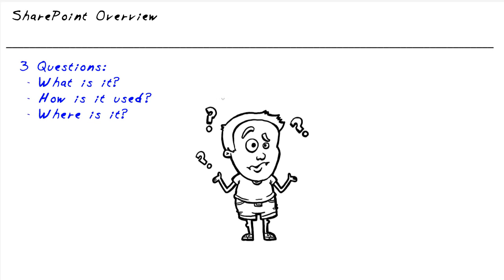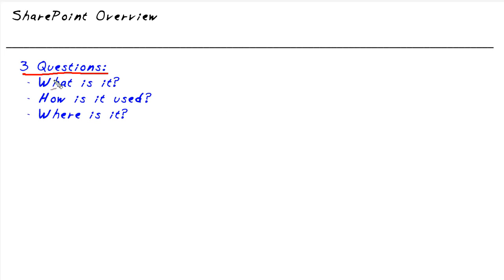SharePoint Overview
A quick overview of Microsoft SharePoint, and why there are many different opinions of "what SharePoint is".

For more IT training videos, please check out CBTNuggets.com